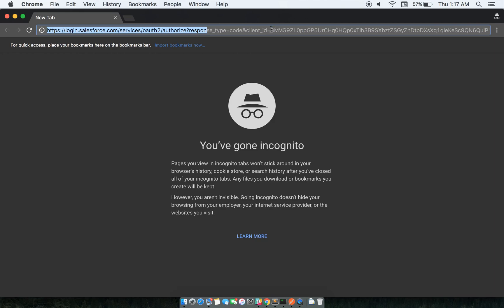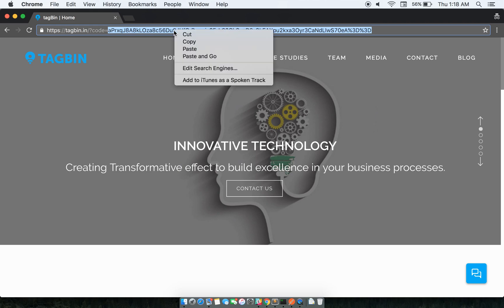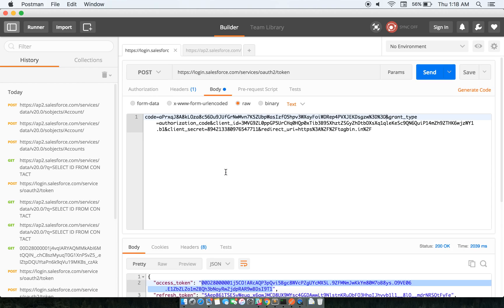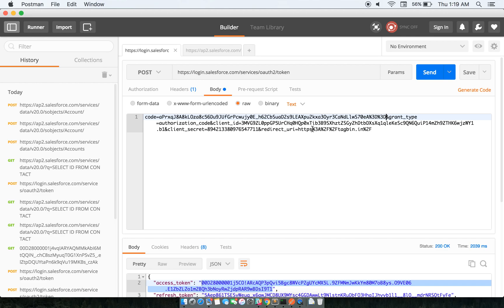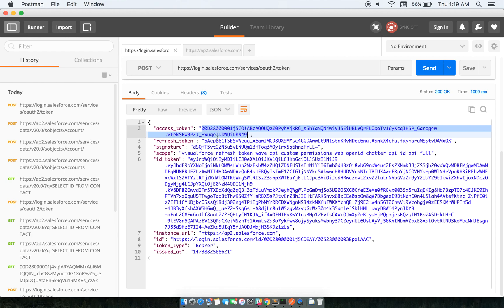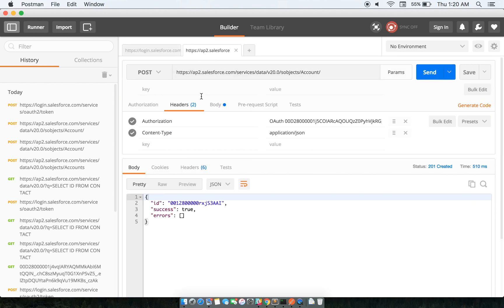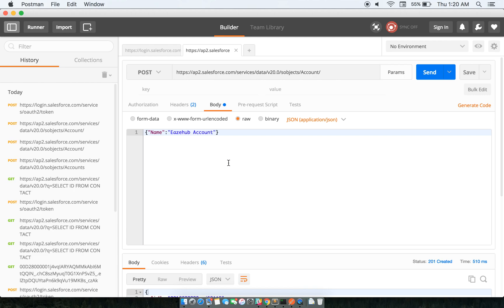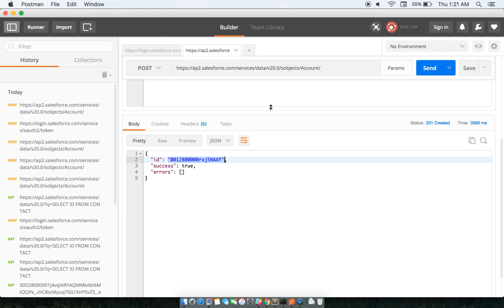Salesforce REST API Integration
This tutorial is to explain how to get data in/out of salesforce, this is 3 step process

STEP 1: Create OAuth APP on Salesforce developer portal [ Will create video for this too  ]

STEP2: Make the following things handy
   CONSUMER KEY
   CONSUMER SECRET
 Hit following url with CONSUMER_KEY as clientId

in response it will return code in the callback URI, keep that handy too

STEP 3: Now we need to exchange this code for access token, hit the following URI, POST request

POST PARAMS (URL ENCODED PARAMS) :
code=CODE_FROM_STEP_2&grant_type=authorization_code&client_id=CONSUMER_KEY&client_secret=CONSUMER_SECRET&redirect_uri=https%3A%2F%2Ftagbin.in%2F

this will return a json, make handy 2 of the JSON key:
-access_token
-instance_url

Now you can use this access_token to hit all endpoint on salesforce

Example:  [ Account Creation ]

Add a authorozation header:
Authorization: OAuth ACCESS_TOKEN
POST DATA: {"Name":"Example Account"}